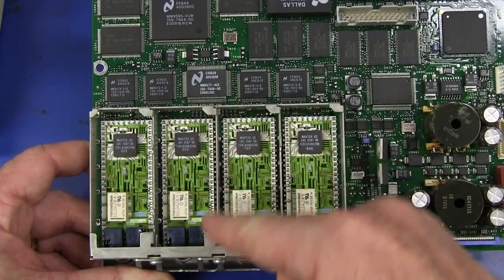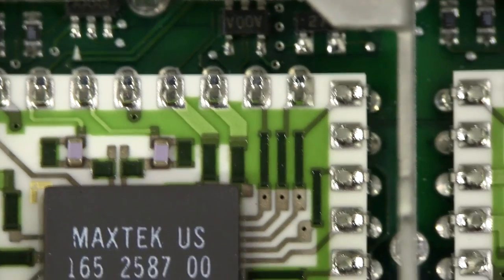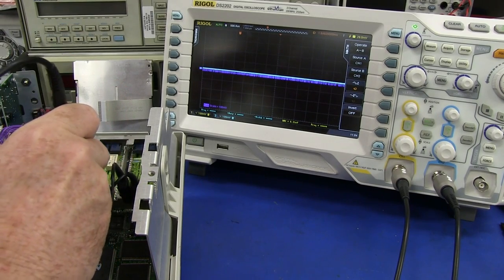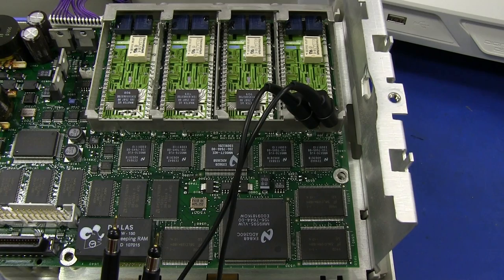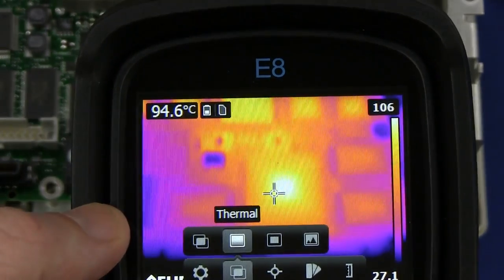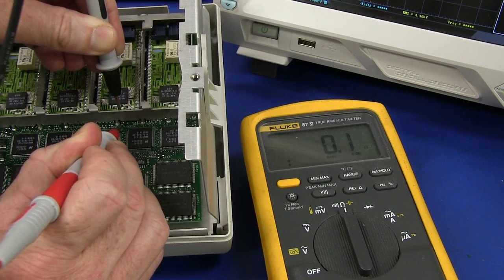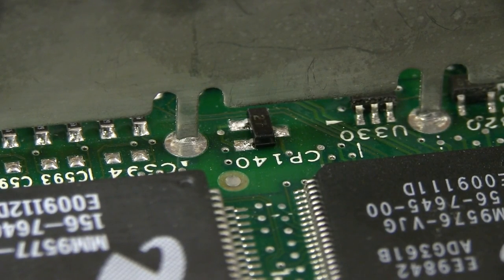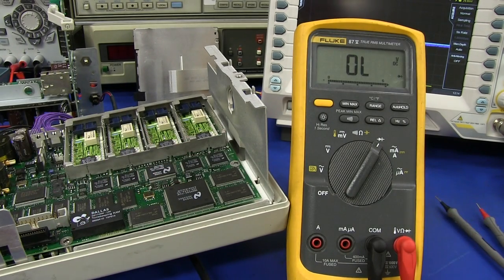EEVblog #565 - Tektronix TDS3054 Oscilloscope Repair - Part 2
Dave follows a more methodical troubleshooting procedure in order to track down the fault in the Tektronix TDS3054 oscilloscope.
Measuring the low and high frequency differential outputs of the hybrid front end, the voltage rails and other parts. And has the magic smoke escaped?
And he couldn't resist playing with his new Flir E8 thermal imaging camera .